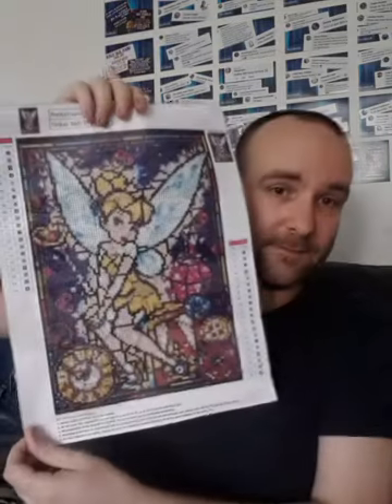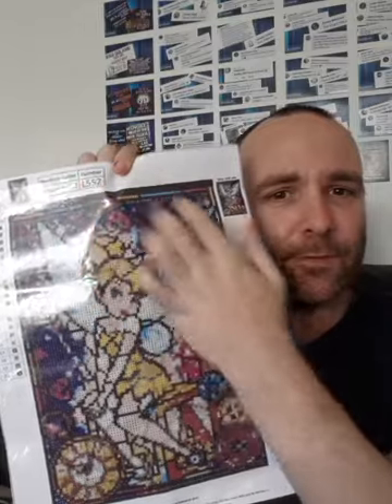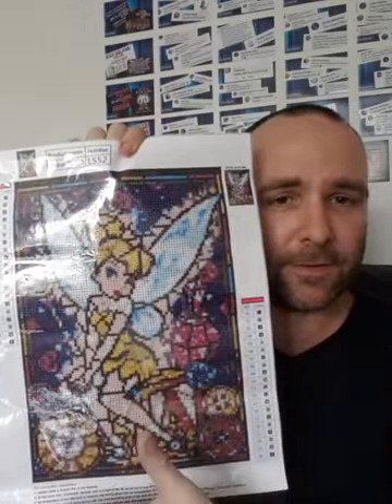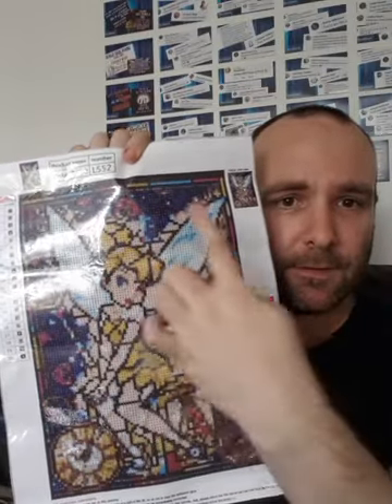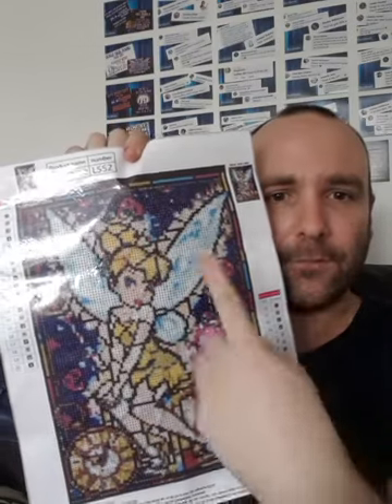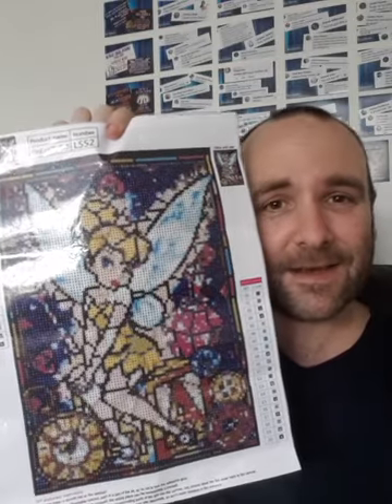The Diamond Painting Guy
Beginners guide to your first diamond painting, by a bloke... or a "diamond geezer" 😉😉😉😆😆😆😂😂💎💎💎